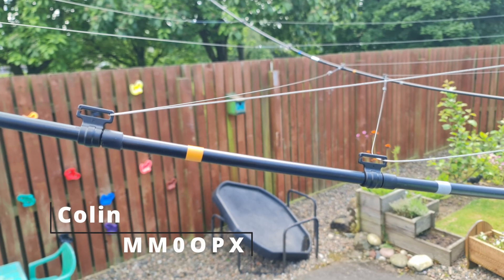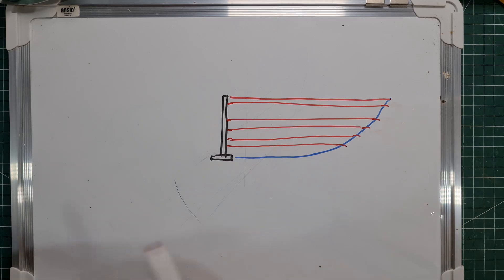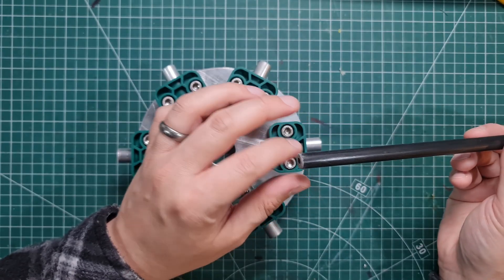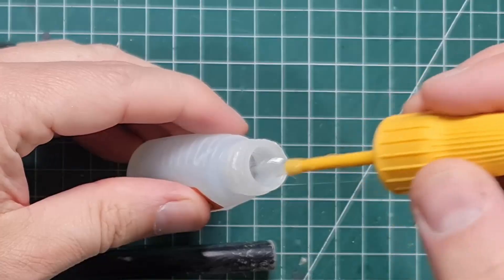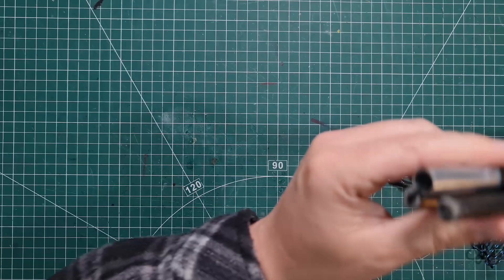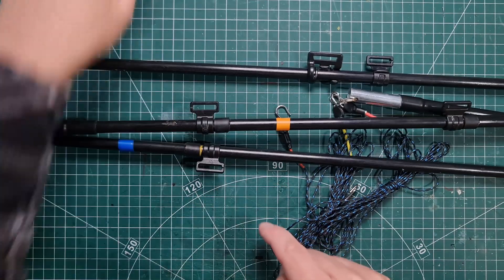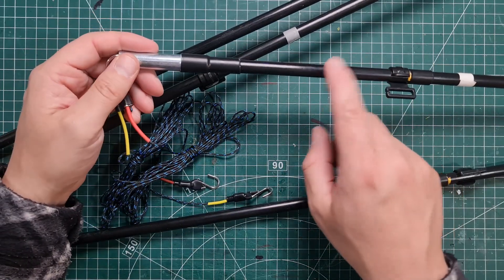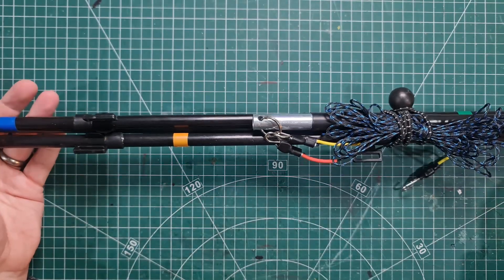Spreader Arms for a Lightweight Portable Hexbeam Antenna you can build.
Info on the Hexbeam Spreader Arm sub assemblys thats part of my lightweight HF Hexbeam I've been building.

Link to the bill of materials and all info - Note its still being updated so check back often.

Link to the Test Pole Clips